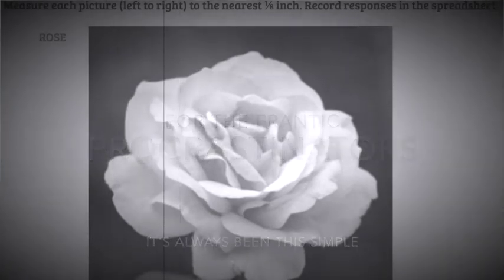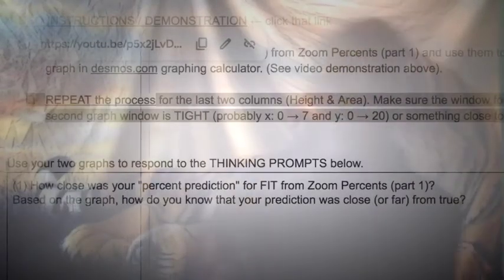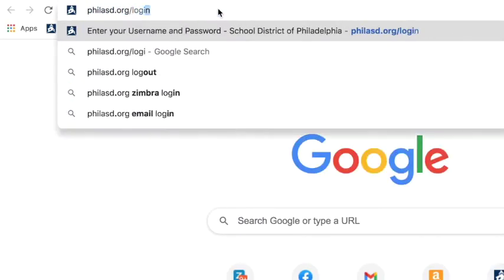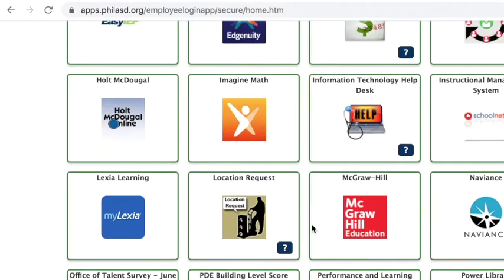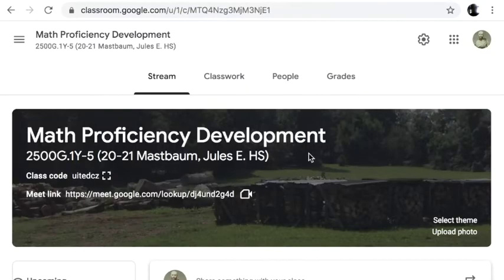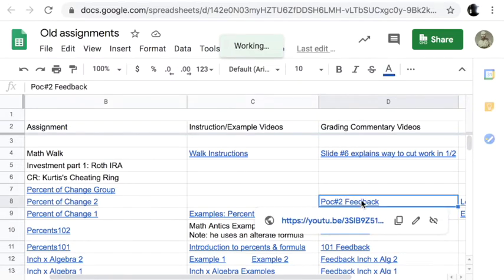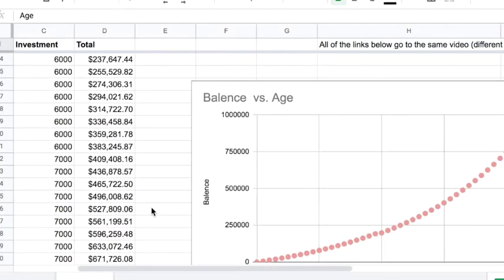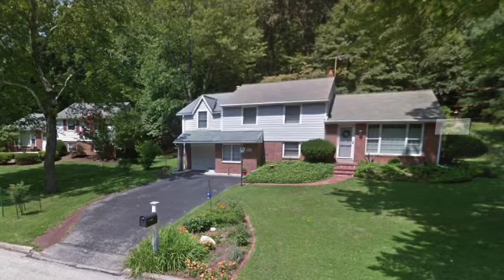Frantic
I will explain 1 more time how very simple it is to grab a passing score... and also caution against hasty cramming in the future. Work in order to get an education that is worth having.